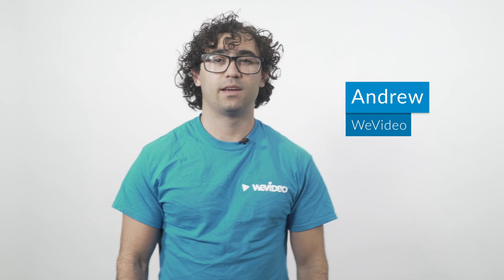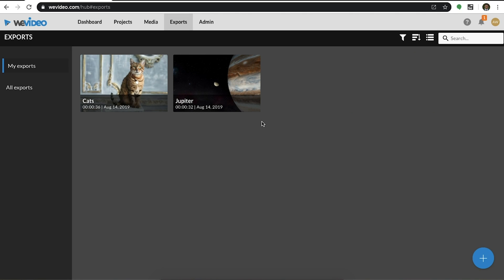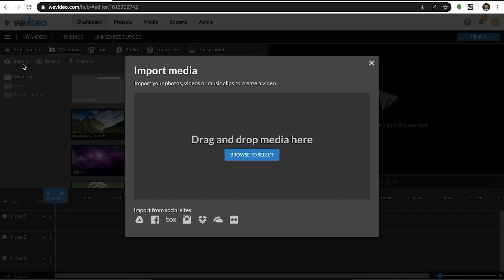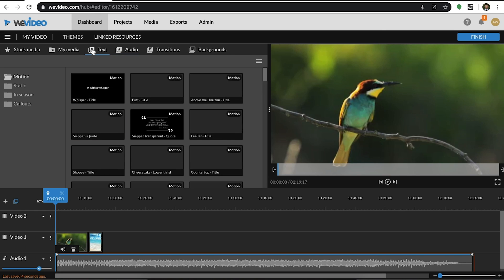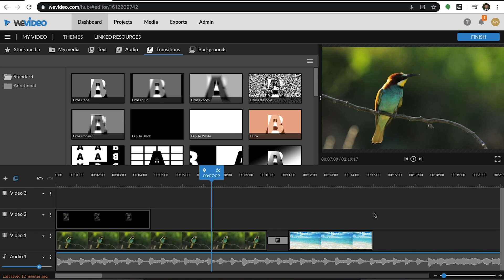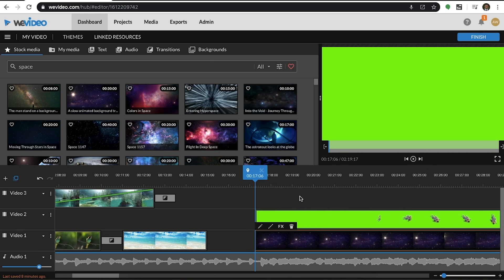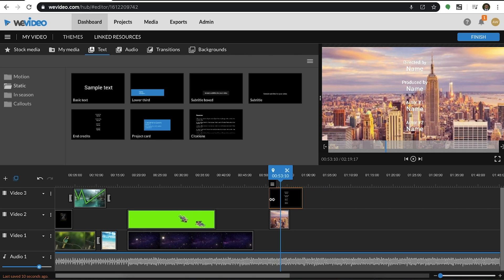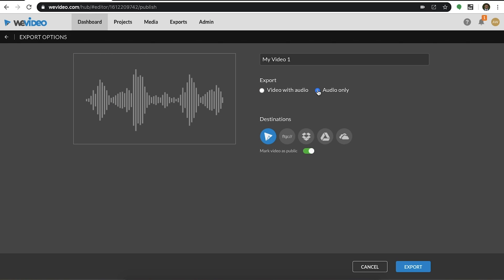Getting Started with WeVideo